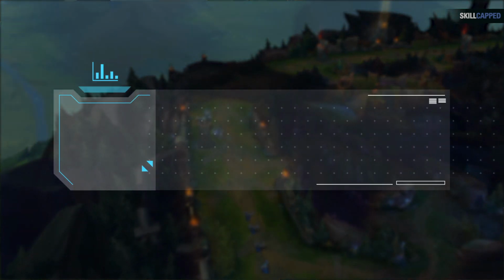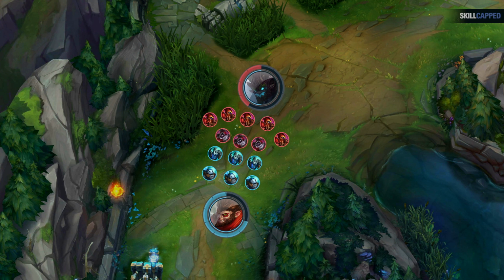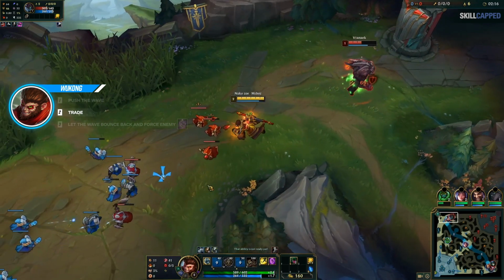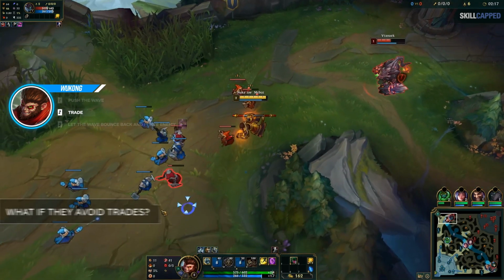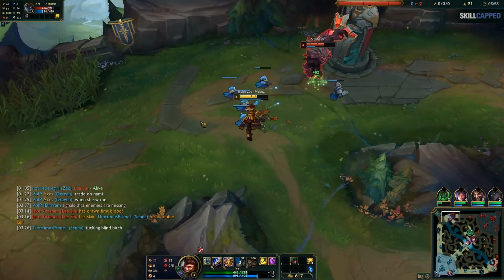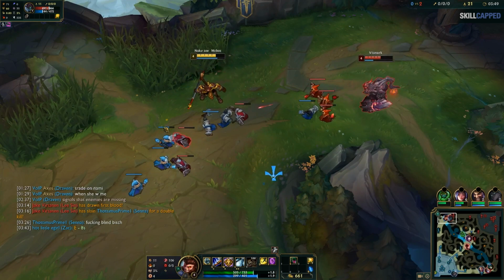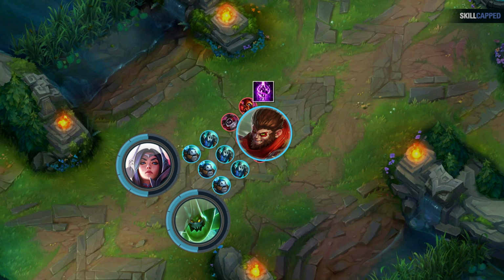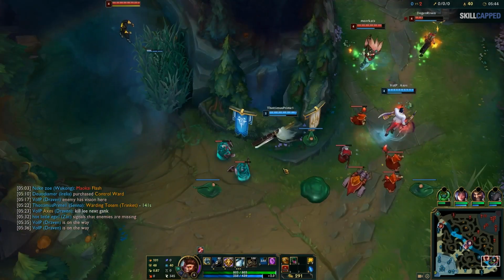The Wave Control Teleport Strategy that ALWAYS Wins Top Lane! - Skill Capped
How to win top lane in League of Legends with Wave Control and Teleport!

Top Guide: In today's guide we'll learn how to use wave control to unlock free wins with your teleport as a top laner in league of legends.

Concepts: Skill Capped, lol guides, top guides, top lane wave control guide, top lane wave management, top lane teleport guide, top lane teleport, teleport, teleport guide, how. toteleport